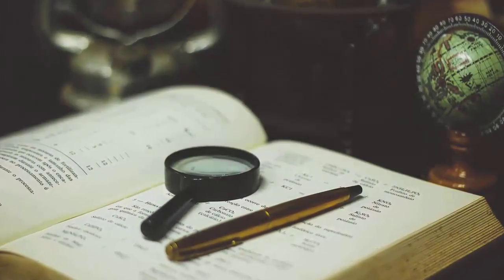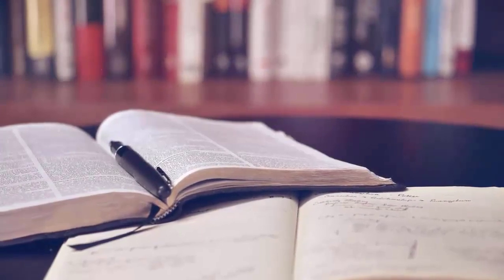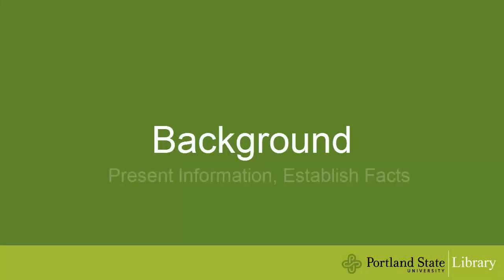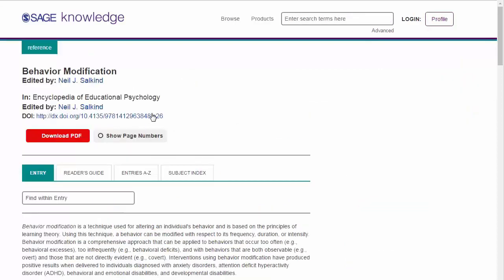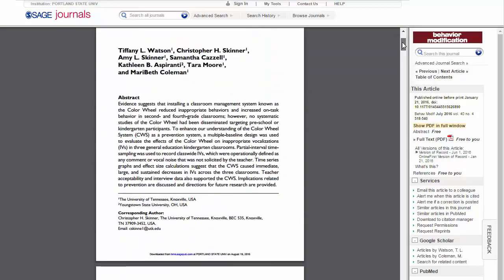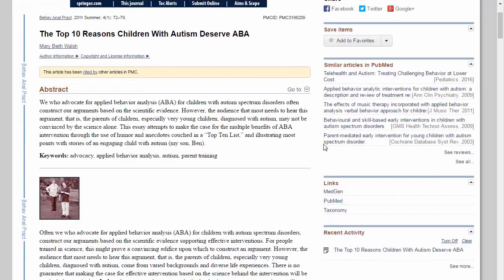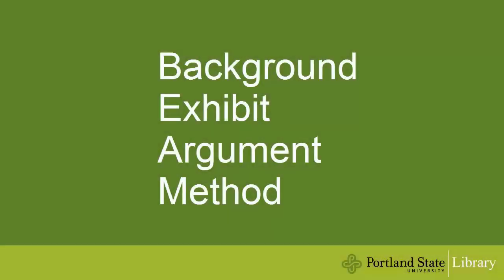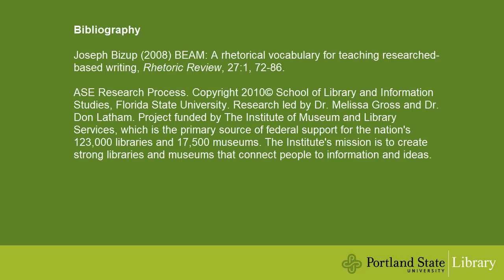Using your sources: The BEAM Research Model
This 3-minute video describes Joseph Bizup's BEAM research model: background, exhibit, argument, and method.